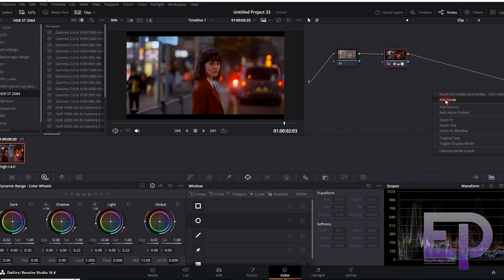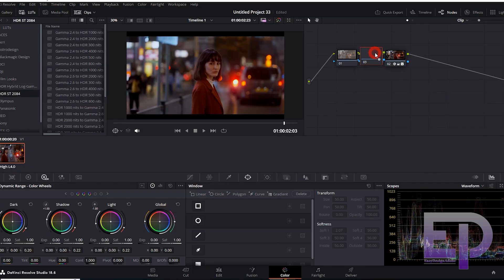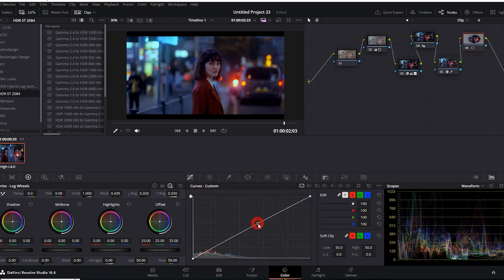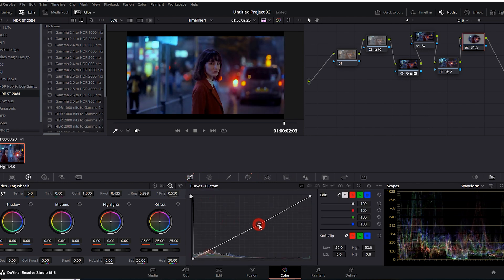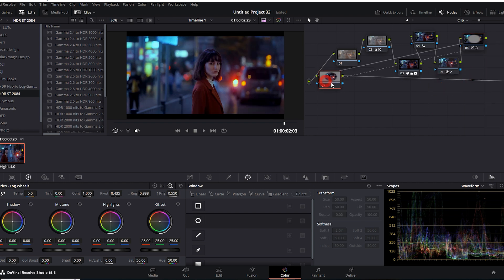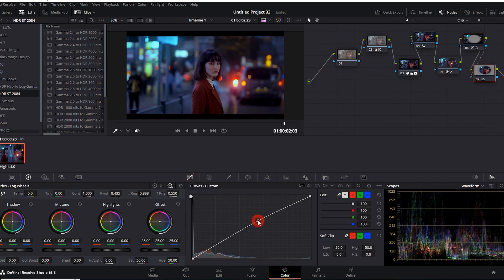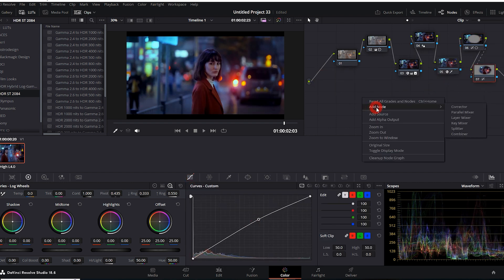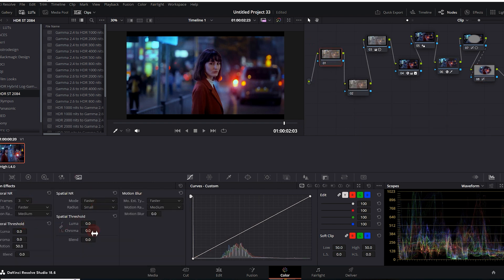How To Color Grading Made EASY | Davinci Resolve 18 & 18.5 Easy Tutorial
more tutorials...

How To Easy & Fast Remove BG Hair in Photoshop 2024 | cut out Hair in 1 minutes